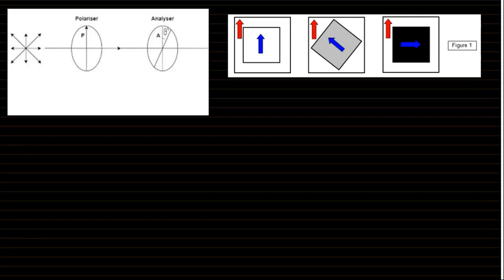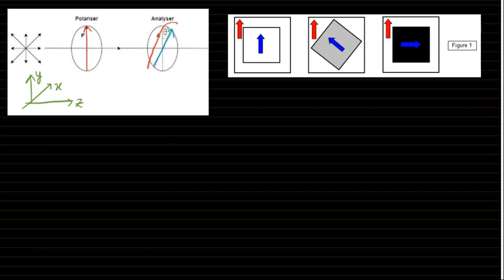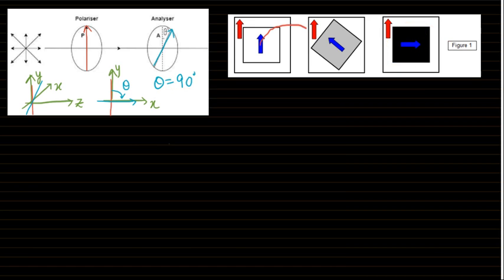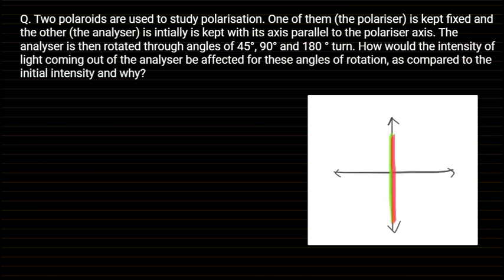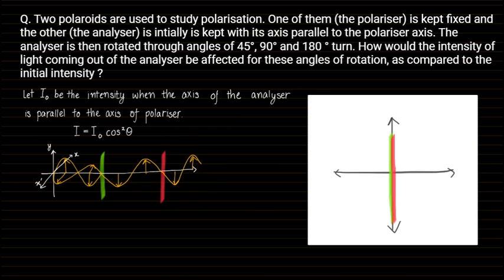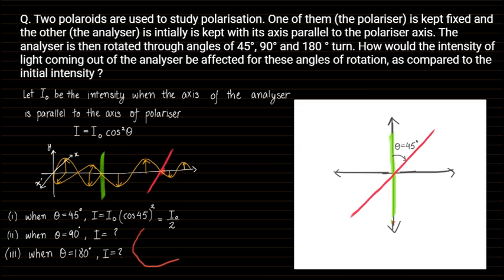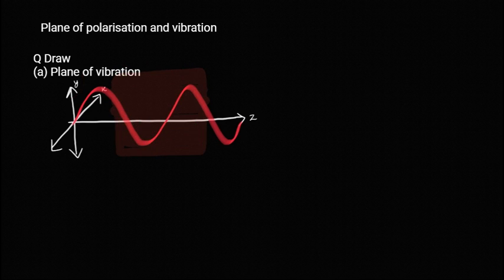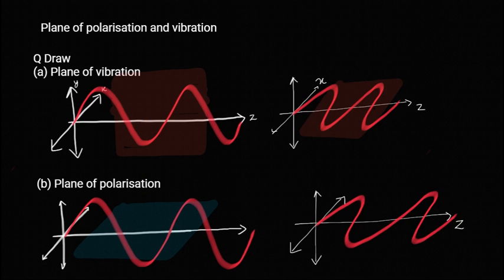Lesson 45| Law of Malus and plane of polarization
Q. Two polaroids are used to study polarization. One of them (the polarizer) is kept fixed and the other (the analyzer) is initially is kept with its axis parallel to the polarizer axis. The analyzer is then rotated through angles of 45°, 90° and 180 ° turn. How would the intensity of light coming out of the analyzer be affected for these angles of rotation, as compared to the initial intensity ?
 Q. Draw  (a) Plane of vibration  (b) Plane of polarization